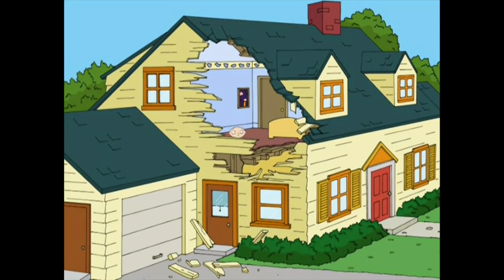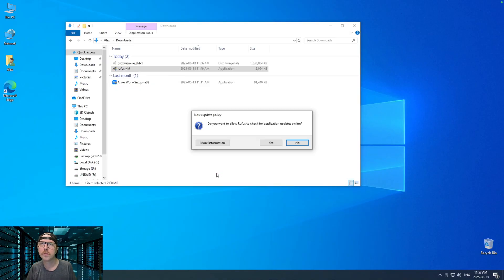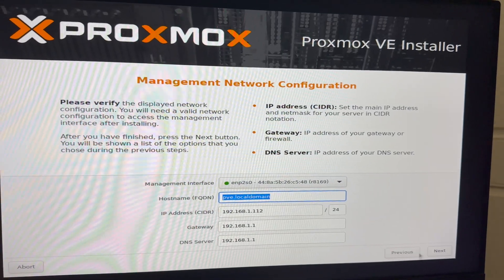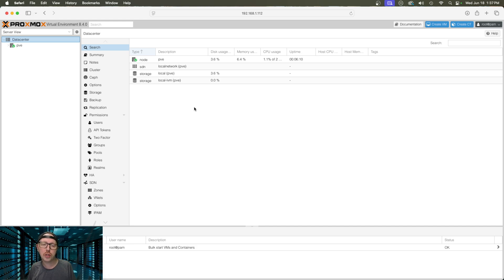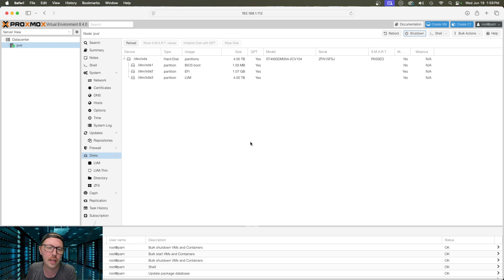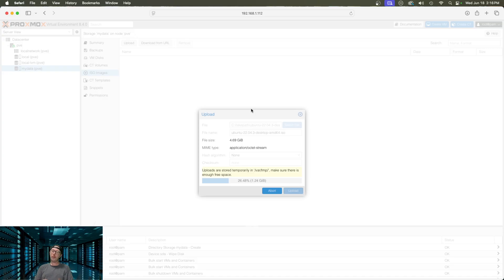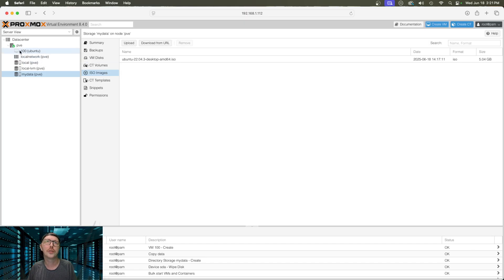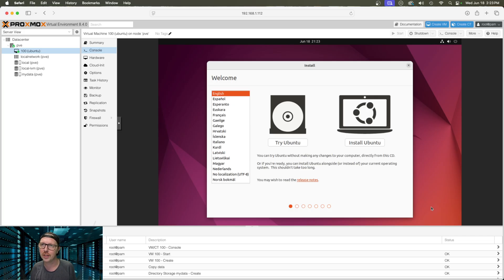How To Install Proxmox 8.4 - Easy Guide!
📦 How to Install Proxmox & Deploy Your First VM (Full Tutorial)
In this step-by-step tutorial, I walk you through everything you need to get started with Proxmox VE (Virtual Environment) — from creating a bootable USB installer to launching your first virtual machine.
✅ What you'll learn in this video:
• How to create a Proxmox USB installer using Rufus
• Installing the Proxmox VE OS
• Setting up the correct non-subscription (free) update repositories
• Updating Proxmox to the latest version
• Deploying an Ubuntu Desktop virtual machine
Whether you're building a home lab, a server for testing, or just curious about virtualization, this guide is perfect for beginners!
💬 Have questions or want to see more Proxmox content?

00:00 Intro
01:25 Download Proxmox & Rufus
03:21 OS Install via USB
05:06 First Boot & Login
06:30 - Update Proxmox
09:10 - Upload an ISO
10:55 - Deploy VM

My Equipment:
Insta360 Link 2C
Sony ZV-1F
DJI Mic 2
Insta360 X3
Anker 2K Webcam
Video Capture
1TB Portable SSD
UGREEN USB C Hub
UGREEN Power Bank
Samsung 32 4K Monitor
Mac Mini M4

Looking for a new scent for your night out? Check out Scent Box and use the following link to get a free fragrance